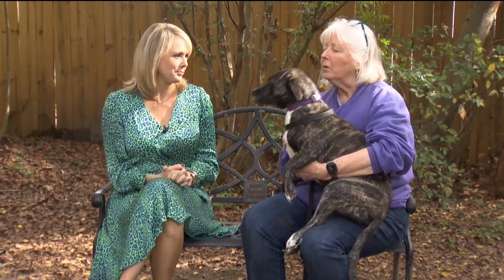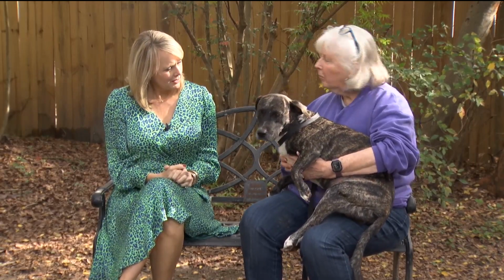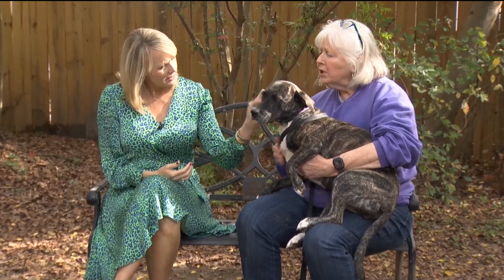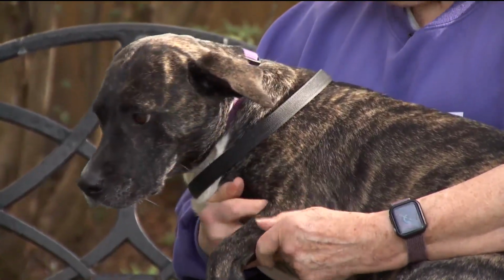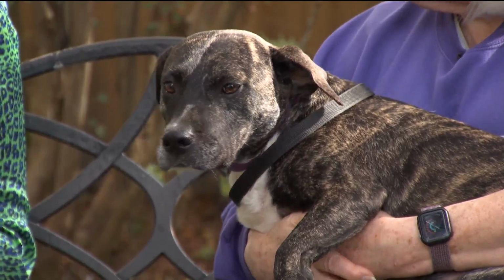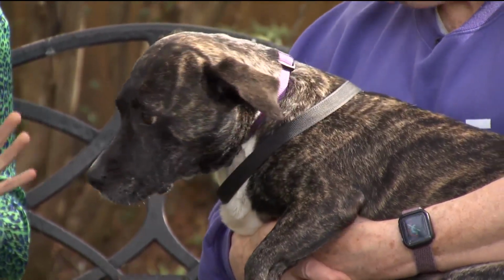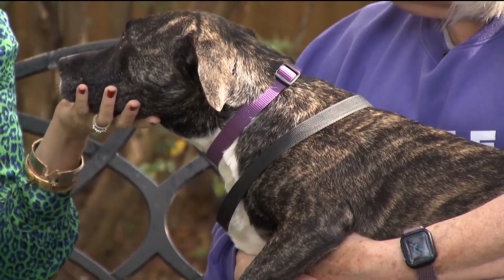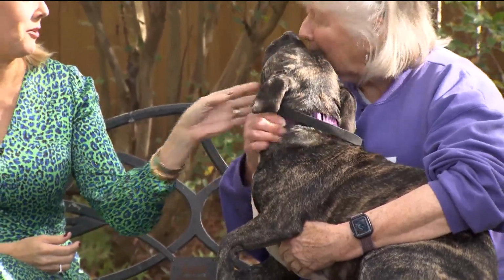Pet of the Week: Sweet, chill Ella